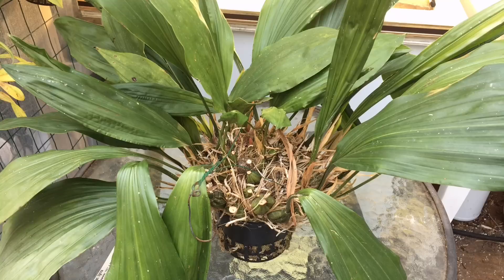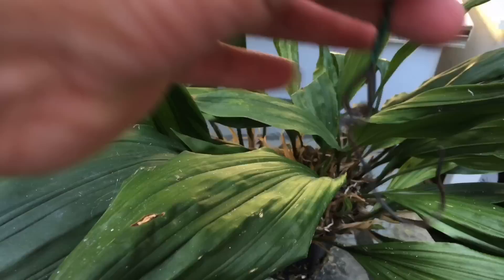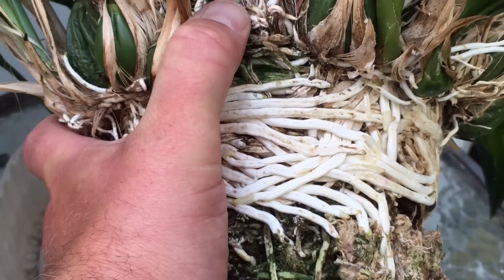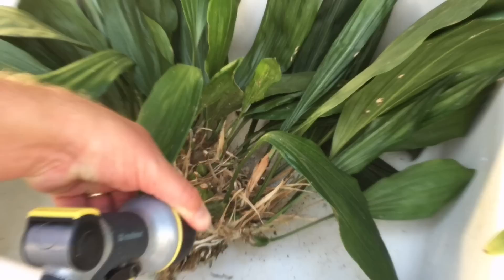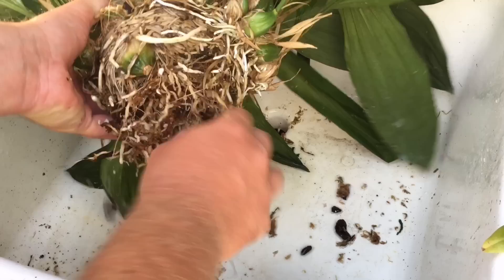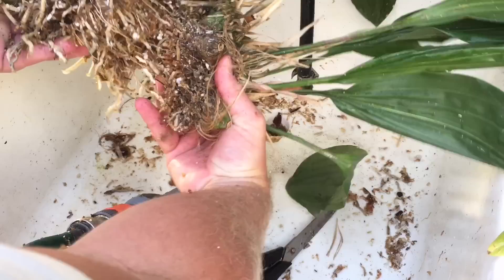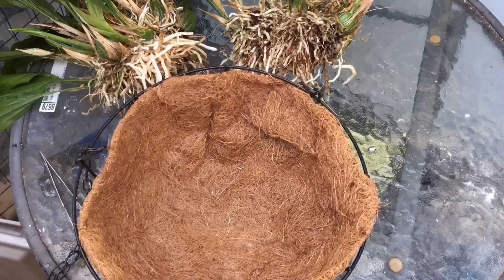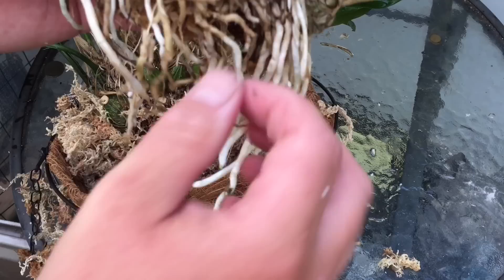REPOTTING ORCHIDS: LETS TRY AND REPOT A LARGE STANHOPIA ORCHID TOGETHER 1080p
Follow me & Purchase my plants on Ebay